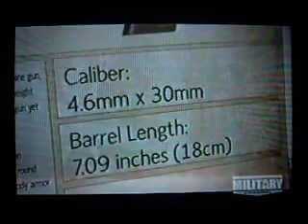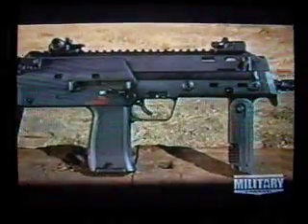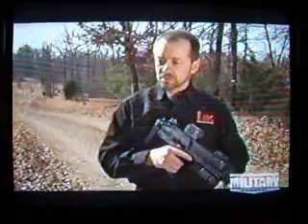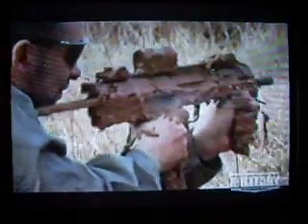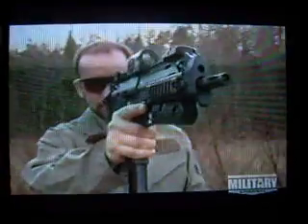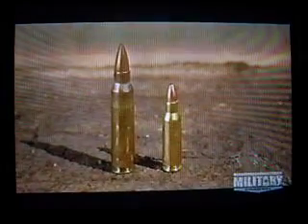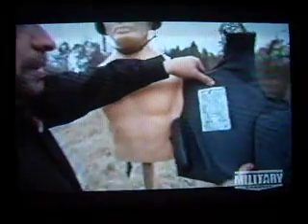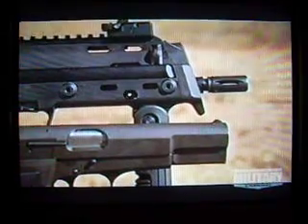ultimate weapons MP7